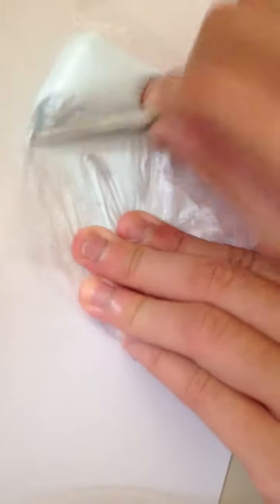How to make fake whipple (part 3)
We have tired our best to make the video look better! We hope you enjoy this video:)
We will upload all videos after we had taken immediately! We hope this will work for you guys too!